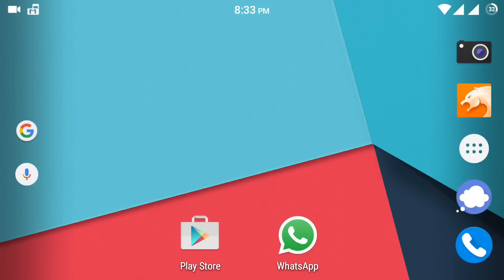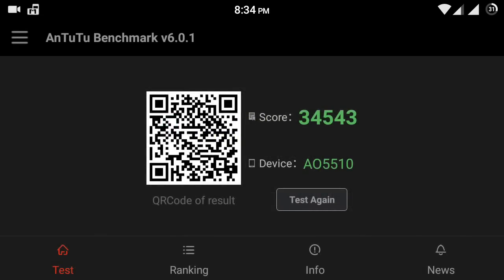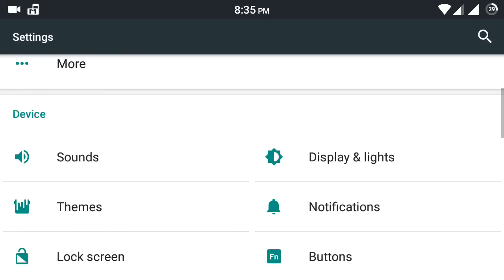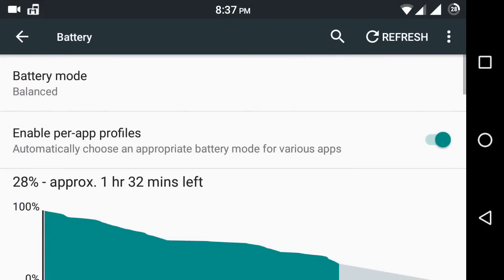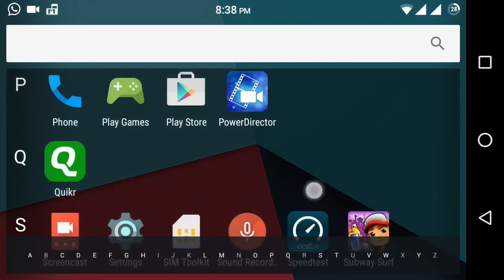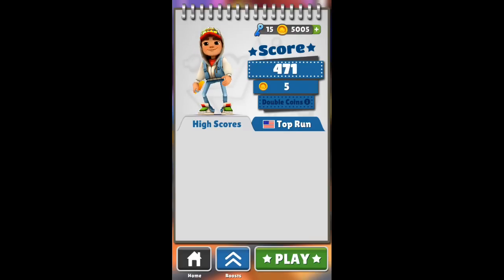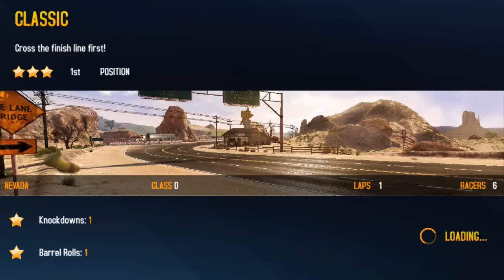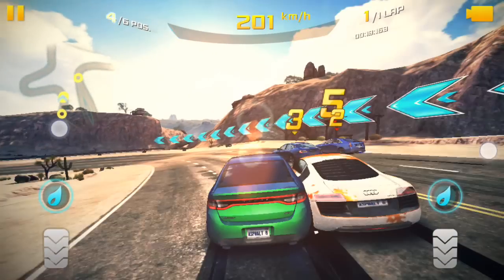CyanogenMod for Yureka [13.0] [6.0.1_r13] by darshan FEATURES AND REVIEW :)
SORRY FOR SUCH A LONG VIDEO FIRST OF ALL
rom is really nice :)
works perfectly
will suggest you to use custom kernels for best performance
overall a very good/best cometition to devs!
NEW DEV IN TOWN
video credits
vjs pranav